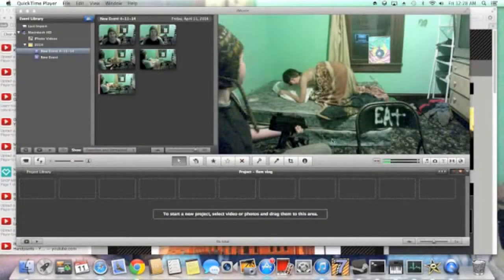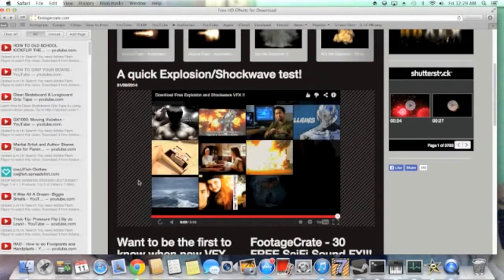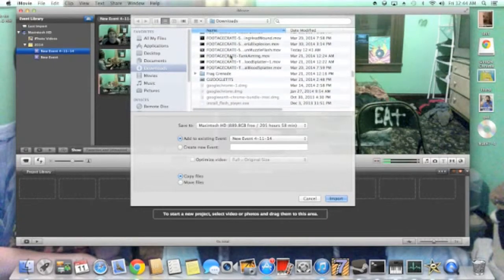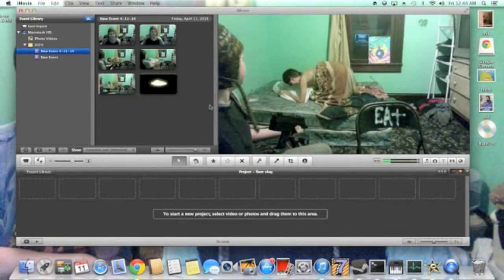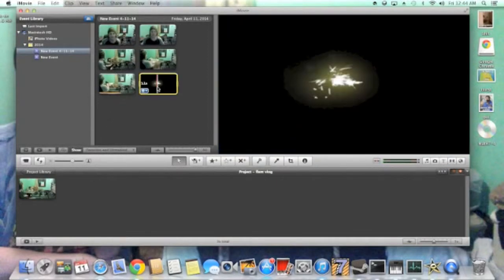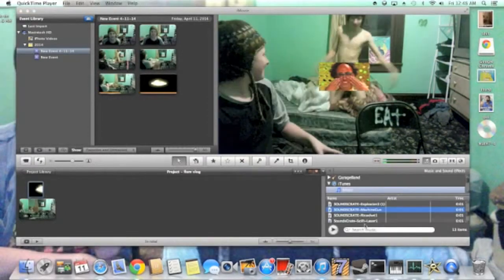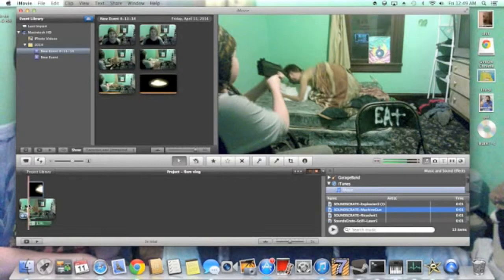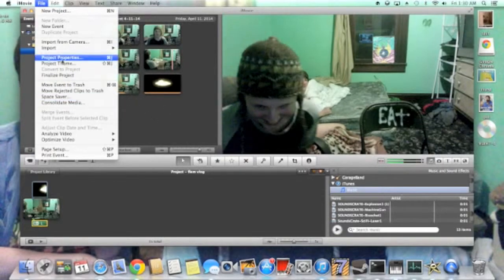iMovie How To: Muzzle Flashes And Blood Effects